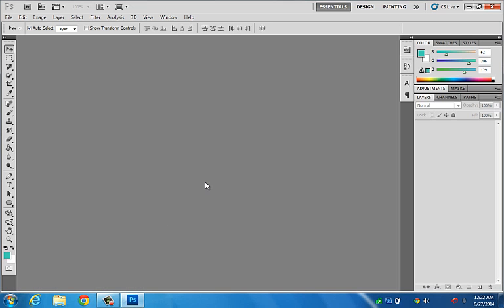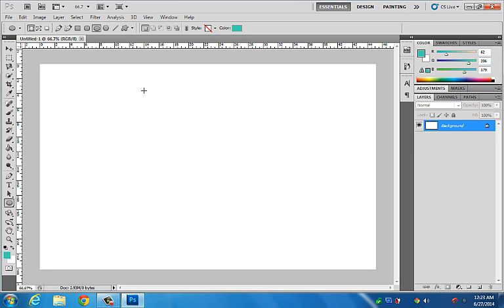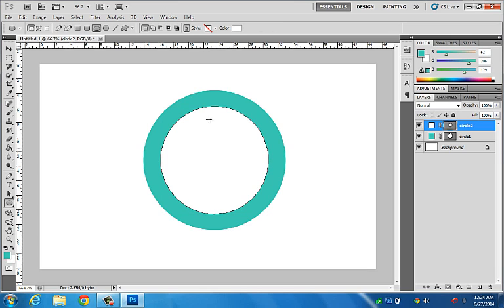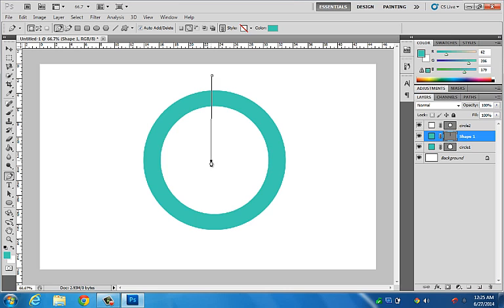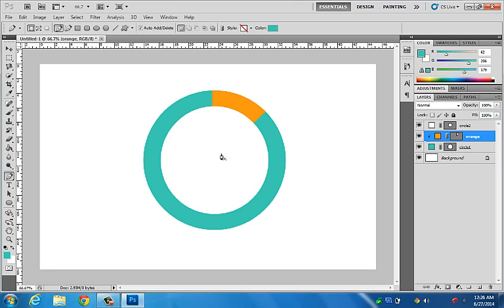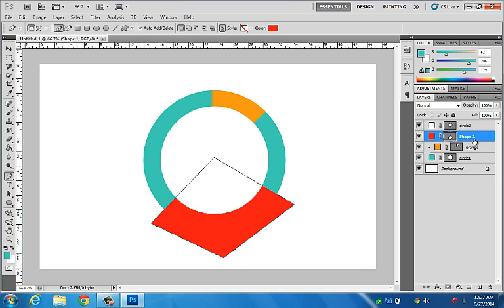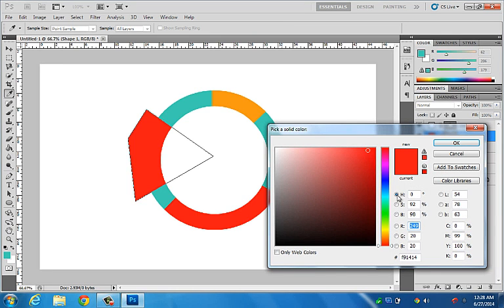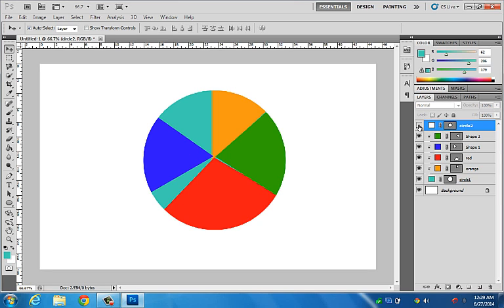Create Donut or pie chart in photoshop | Web and Graphic design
Skill Level: Intermediate and Advanced
In this video I am demonstrating how to create donut and pie chart in adobe photoshop using shape layers. This can be used when you creating info-graphics,web application UI or a mobile UI.